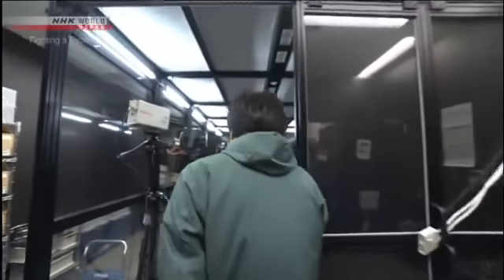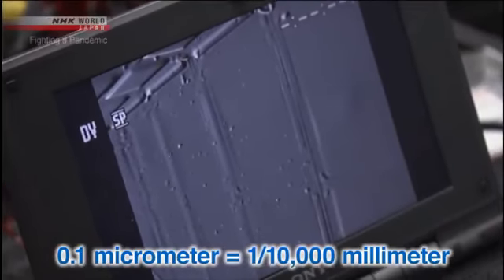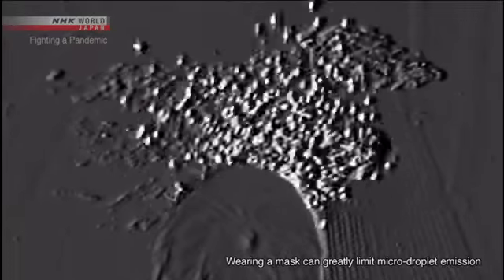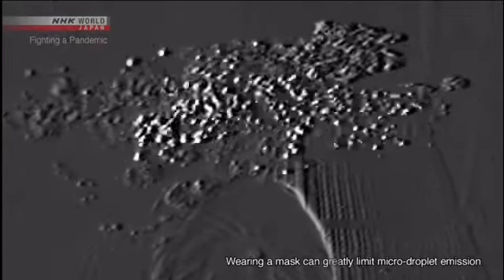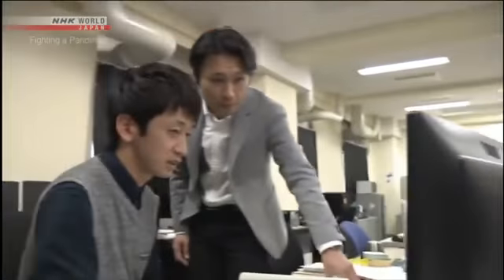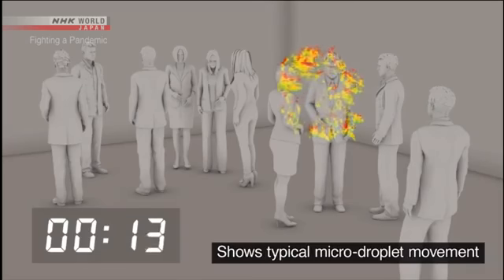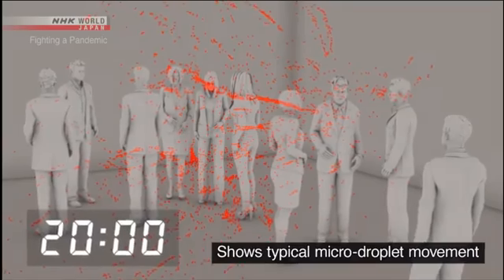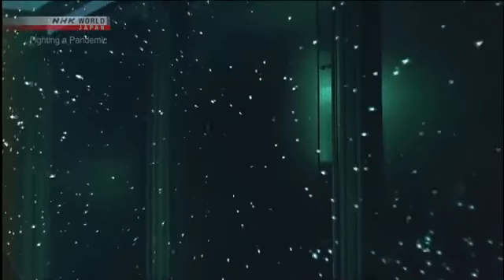Covid19 : Mask can control spread of Covid 19 virus || Must watch stay safe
Population-wide face mask use could push COVID-19 transmission down to controllable levels for national epidemics, and could prevent further waves of the pandemic disease when combined with lockdowns, according to a Japan Study.

Wearing a mask alone will not prevent the spread of COVID-19. You must consistently and strictly adhere to good hygiene and public health measures, including frequent hand washing and physical (social) distancing. Appropriate use of non-medical mask or face covering

When worn properly, a person wearing a non-medical mask or face covering can reduce the spread of his or her own infectious respiratory droplets.